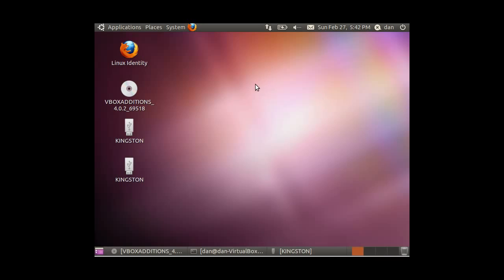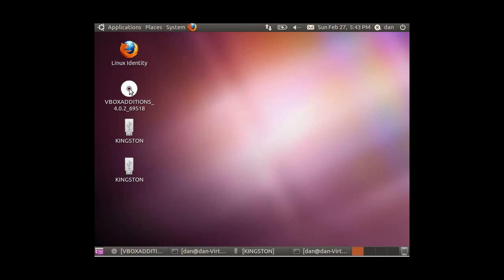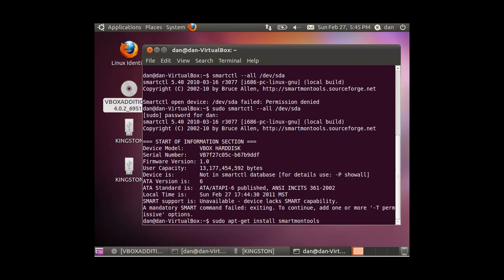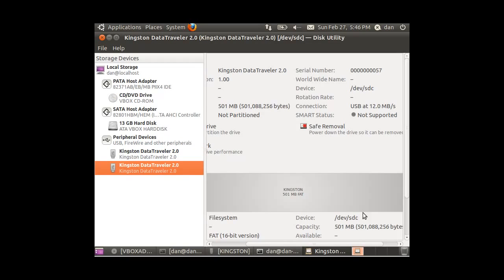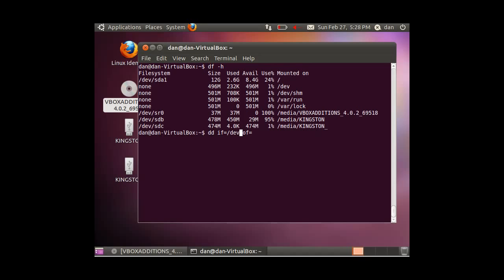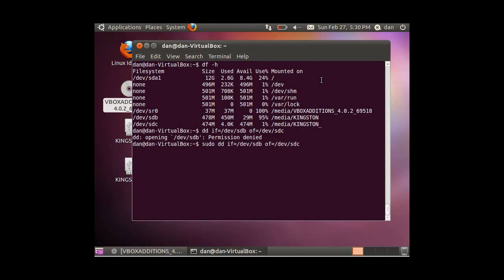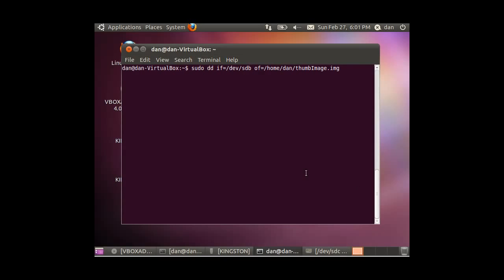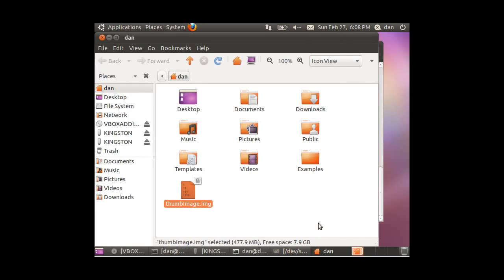Copy Satu Drive lain menggunakan perintah dd di Ubuntu Linux